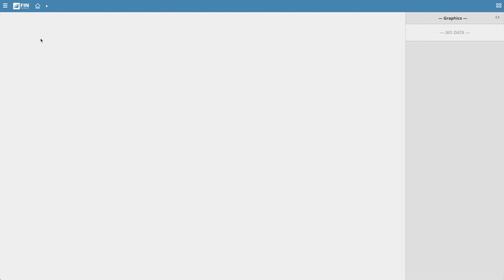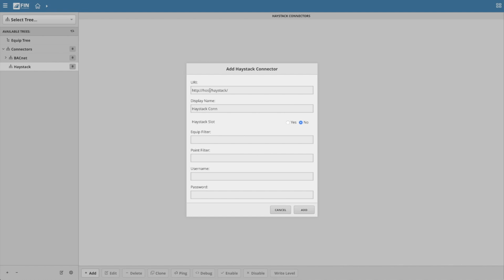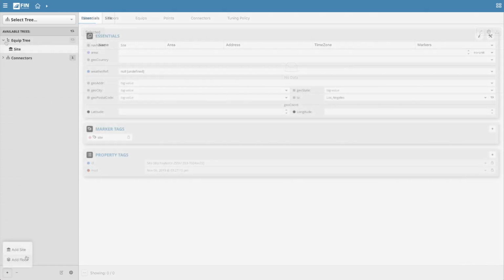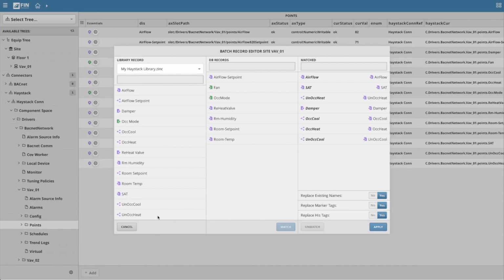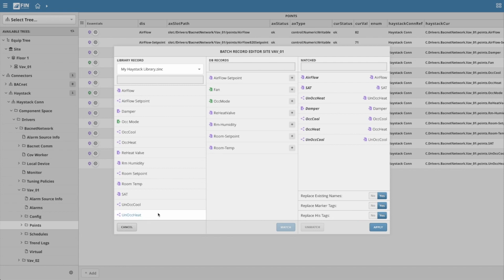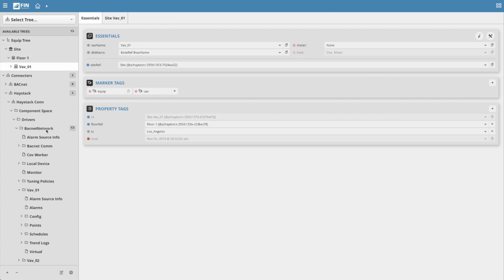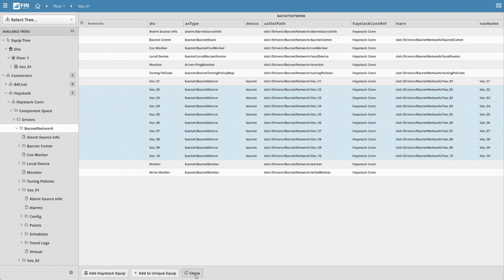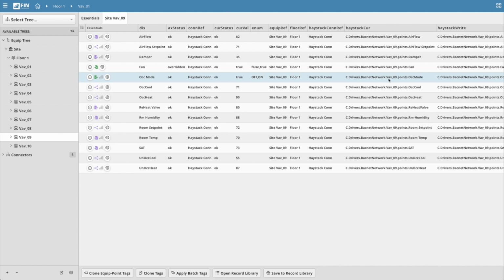FIN Framework 5.0: Haystack Integration Workflow (FINtastic Tip)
In this video we'll be going over how to create a nHaystack connector using data originating from a Niagara station, and how to quickly bring in and clone point data using the Clone Equipment feature.